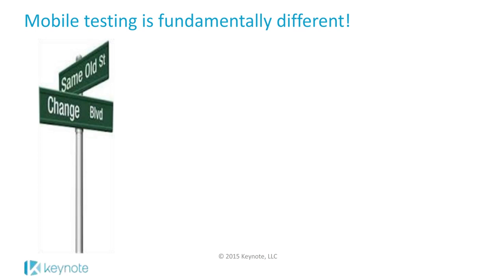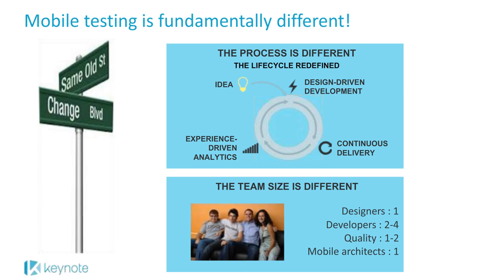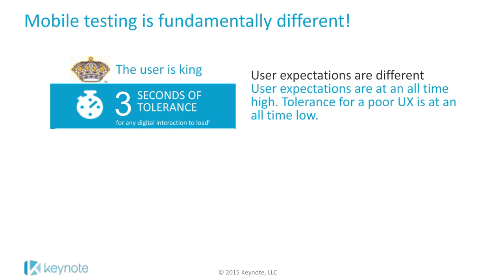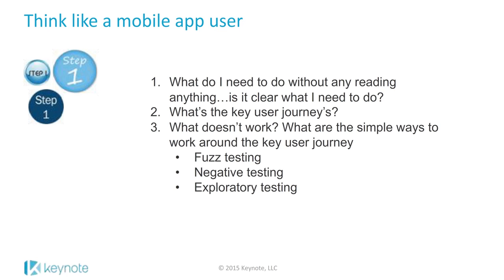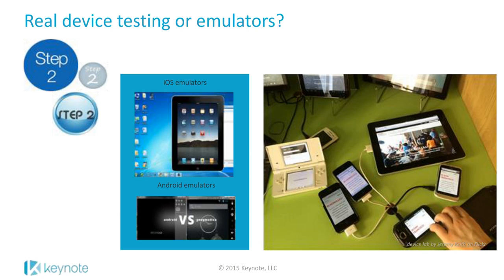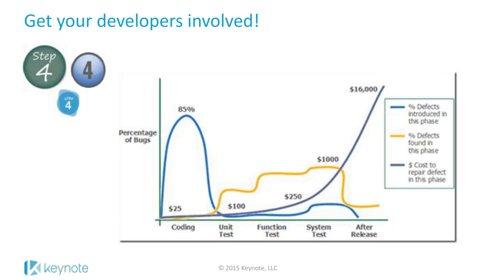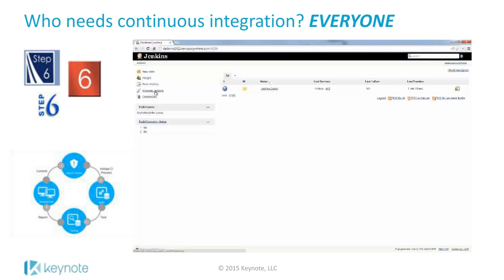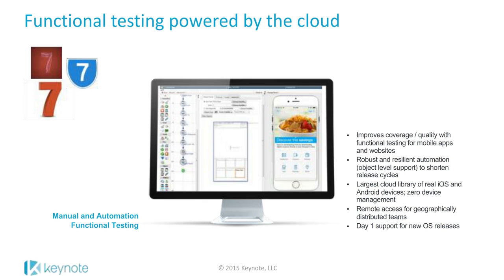Seven Steps to Remove Barriers and Accelerate Mobile Testing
Join us to discover new techniques for speeding up testing by removing barriers—to collaboration, to coverage, to builds, and to change.

You’ll learn how to:
- Move to continuous integration in mobile release cycles
- Apply test automation to the mobile application environment
- Prioritize the steps to take in your journey toward better mobile quality
- Create process harmony between development and QA teams
- Prepare for the demands of mobile form factors yet to be imagined